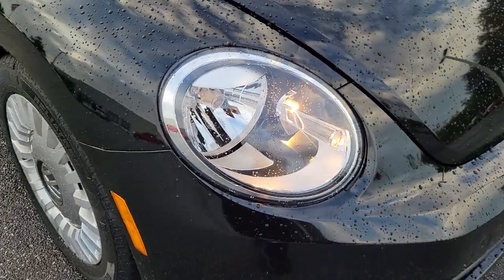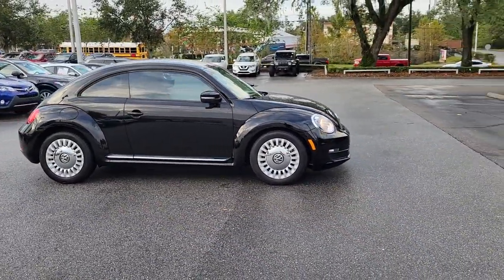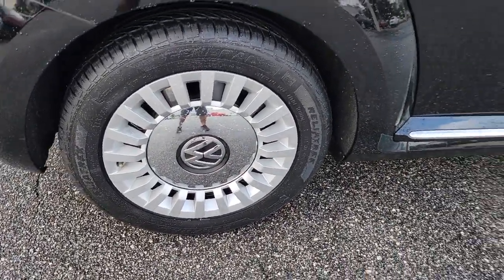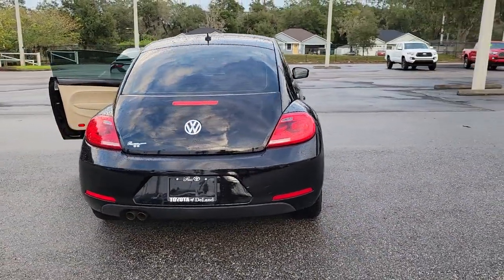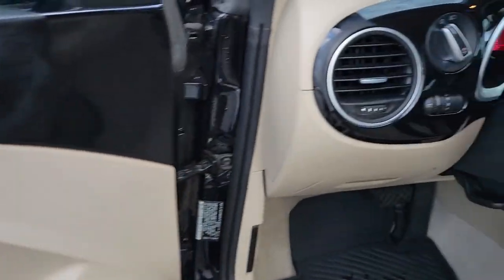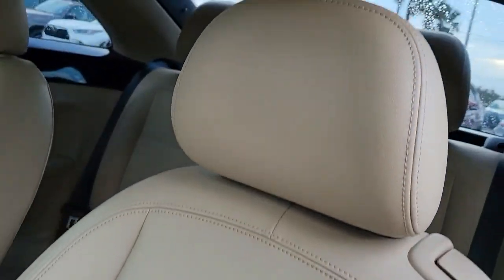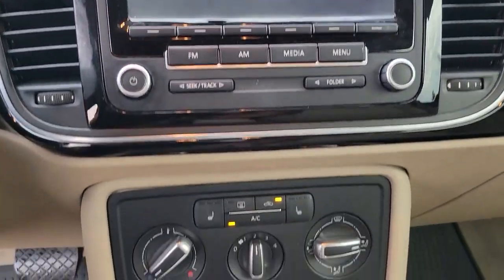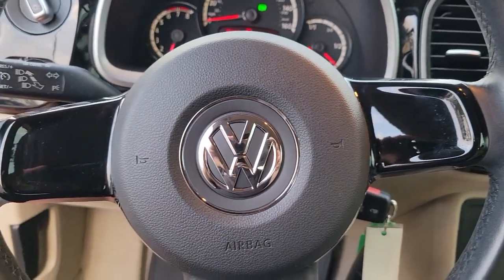2013 Volkswagen Beetle Longwood, Orlando, Lake Mary, Sanford, Daytona Beach, FL NT015608C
Black Used 2013 Volkswagen Beetle 2.5L available in Longwood, Florida at Parks Toyota. Servicing the Orlando, Lake Mary, Sanford, Daytona Beach, FL area.

Parks Toyota
1701 South Woodland Boulevard

Sophisticated, smart, and stylish, this 2013 Volkswagen Beetle represents a seamless convergence of unparalleled power and beauty. With a Gas I5 2.5L/151 engine powering this Automatic transmission, you'll marvel at this ultimate collaboration between the forces of mother nature and the laws of physics. It's outfitted with the following options: V-Tex leatherette seating surfaces, Trip computer, Tire-pressure monitoring system (TPMS), Secondary glove box, Rear window defroster, Pwr windows -inc: driver 1-touch feature, Pwr steering, Pwr front & rear disc brakes, Pwr door locks -inc: auto locking feature, and Media device interface (MDI) w/iPod cable . Visit Deland Toyota at 1701 S Woodland Blvd, Deland, FL 32720 today.